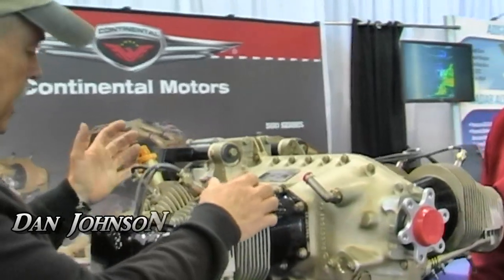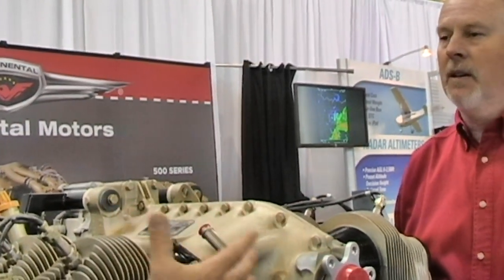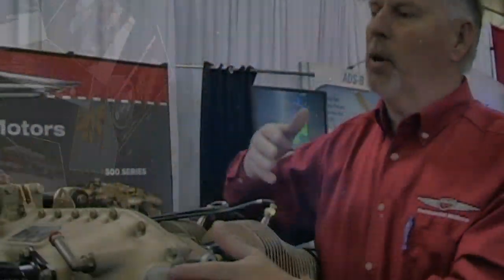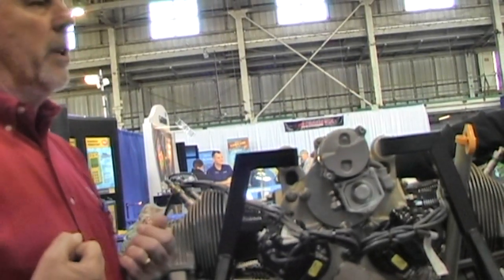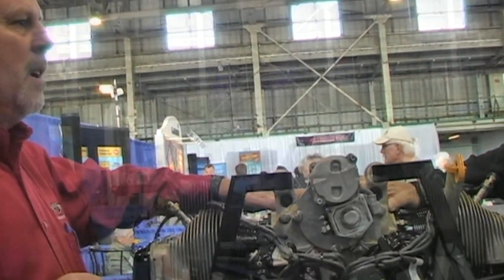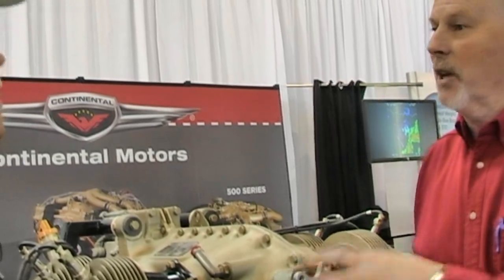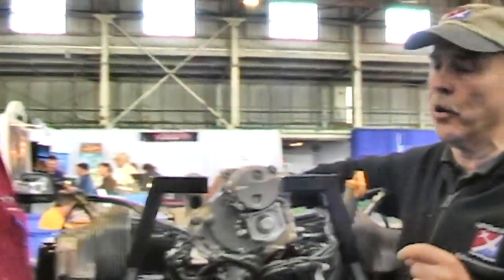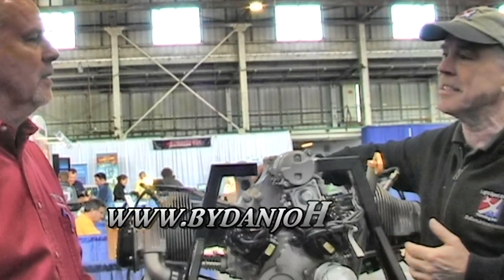Continental 0-200 D 100 HP light sport aircraft engine